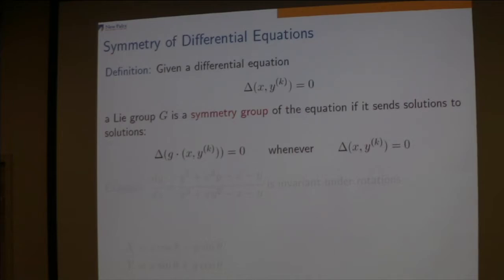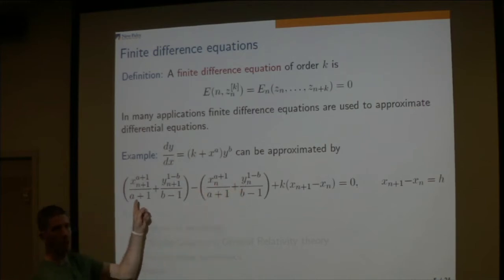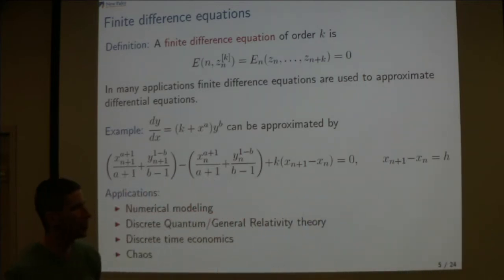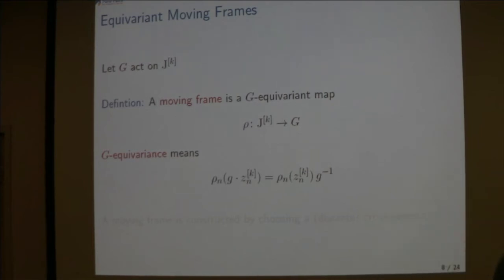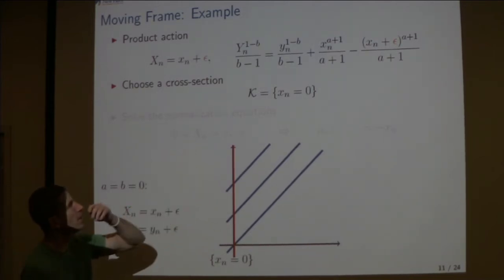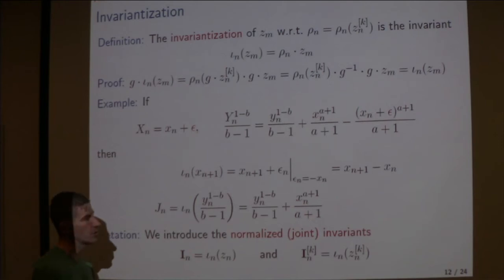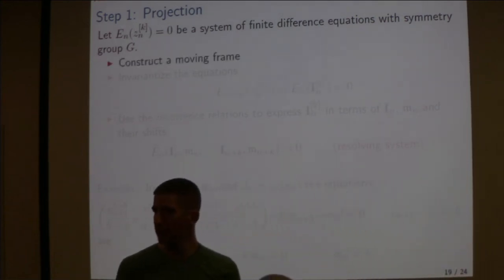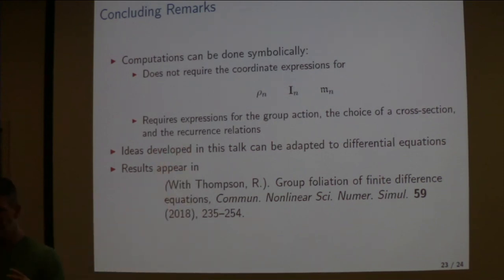Francis Valiquette 03/23/18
Group Foliation of Finite Difference Equations Using Equivariant Moving Frames